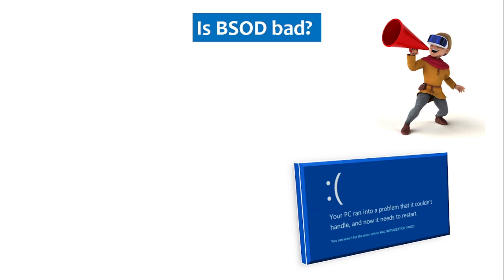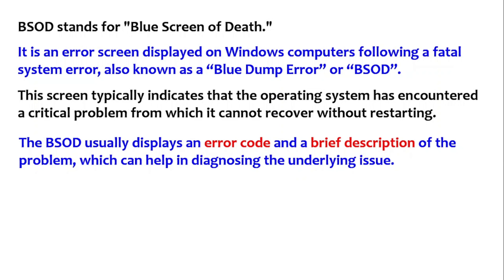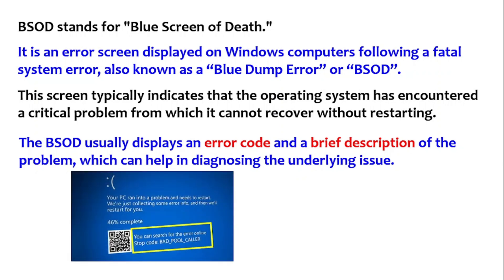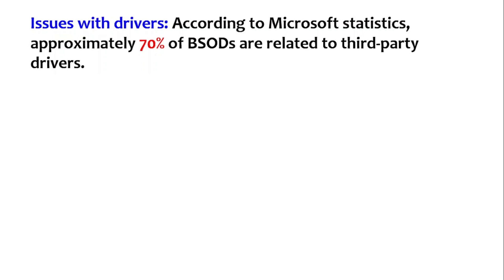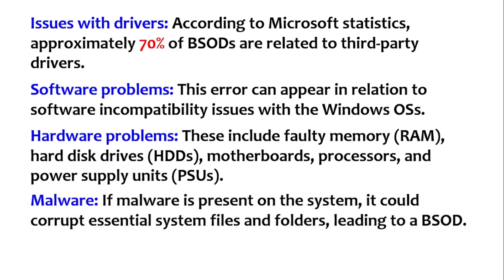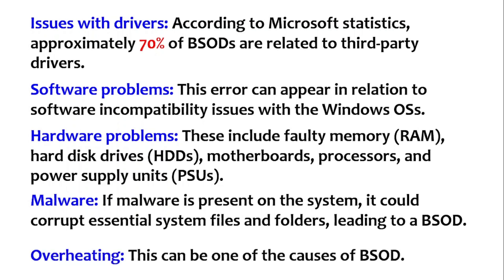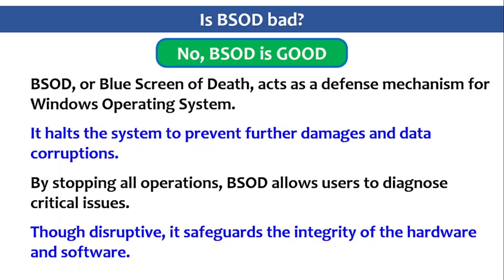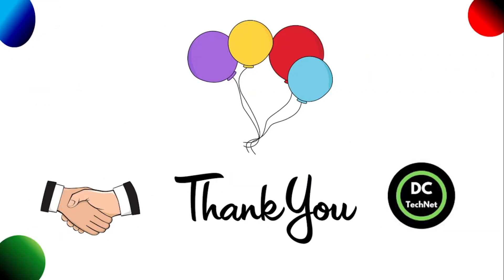Is Blue Screen of Death (BSOD) BAD?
Is the Blue Screen of Death really as bad as it seems? In this video, we explore why the BSOD is actually a good thing for your computer. Learn how it protects your system from further damage and helps identify issues. Discover why you shouldn't fear the BSOD but rather appreciate its role in system stability. We'll explain how it provides valuable information for troubleshooting and preventing future problems. Tune in to see why BSOD is more friend than foe.